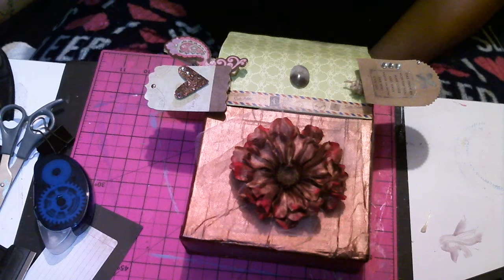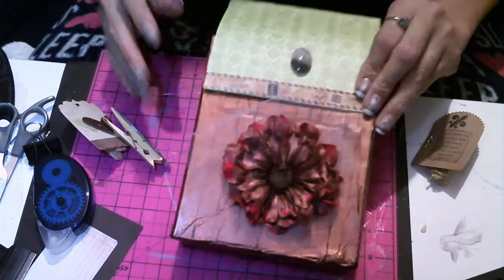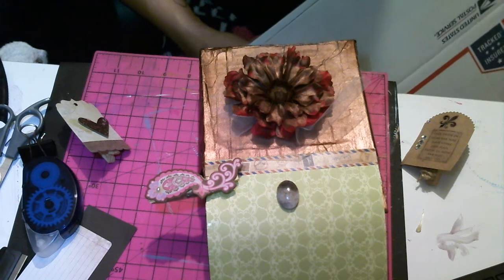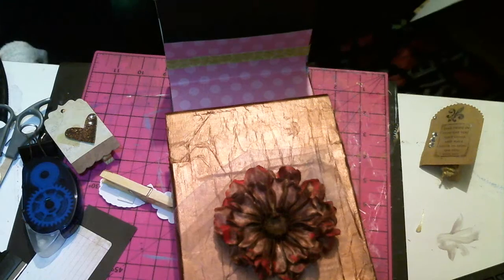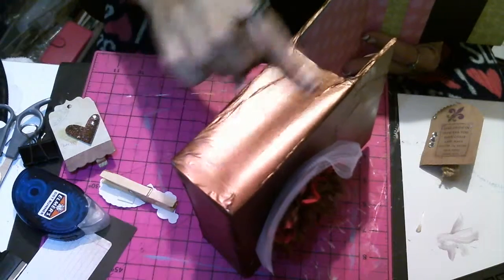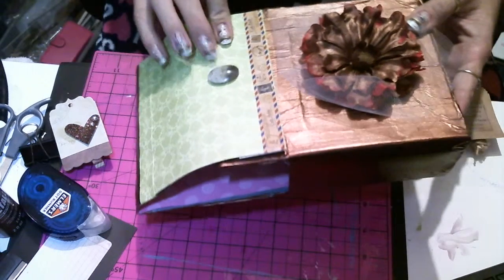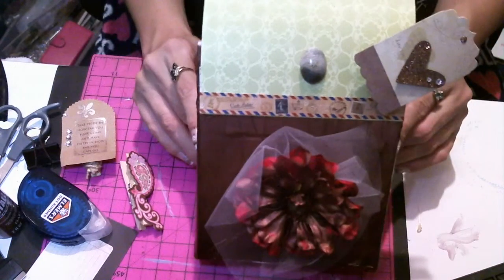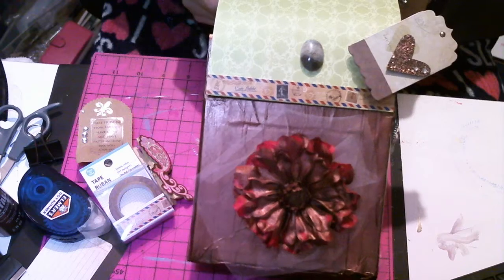My First hand made cardboard Mailbox/Gift box Project... Unfinished!!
Very first time working with card board and other paper products. I had a chance to use some of my Tim Holtz items.. super exciting!  I can't wait to finish this one.. I Like it!
Here is the link if you would like to join our Swap it page on Facebook